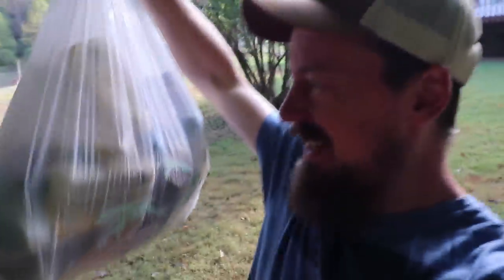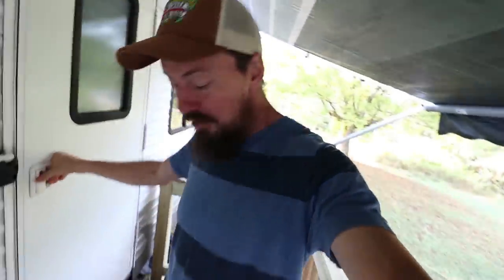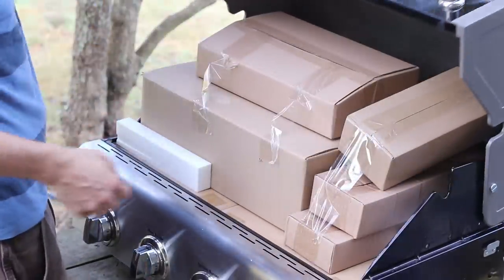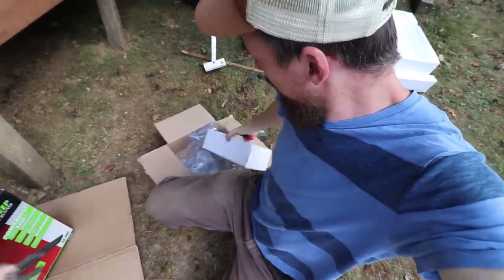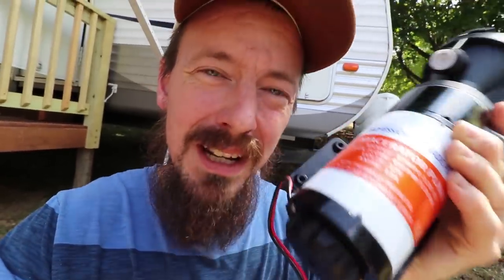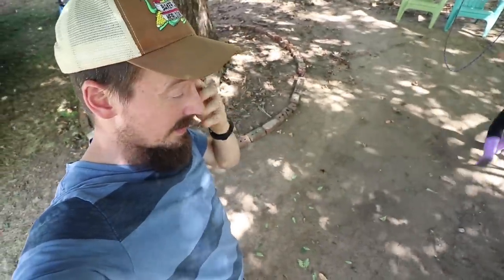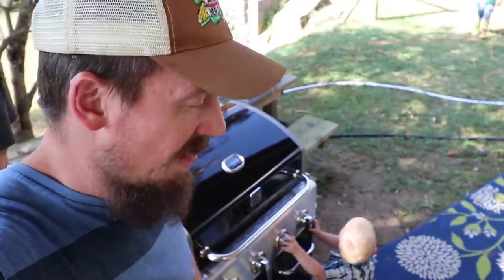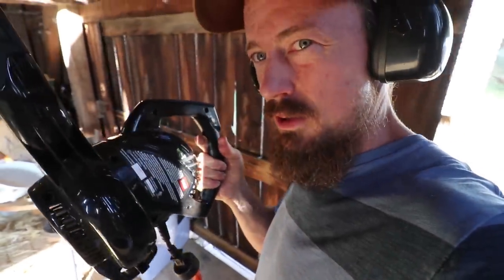Testing New Leaf Blower (and poop pump unboxing)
Really now? Testing a leaf blower on my face and a poo pump (maceration pump) unboxing. All this moving toward camper life.
↓↓↓↓↓↓↓↓↓↓↓   click "SHOW MORE" for... more   ↓↓↓↓↓↓↓↓↓↓↓↓
NEW SHIRT:
Another Great Day On The Homestead

Nourishing Traditions Cookbook:

Elliot Coleman:
Four Season Harvest